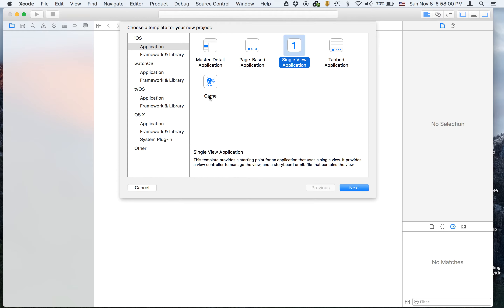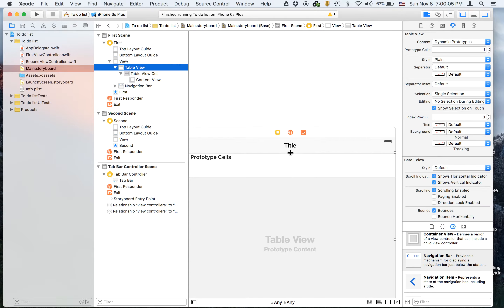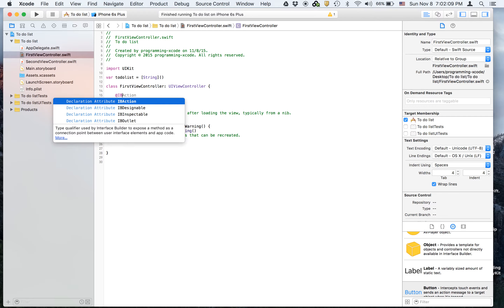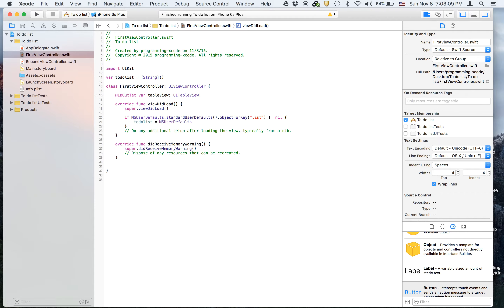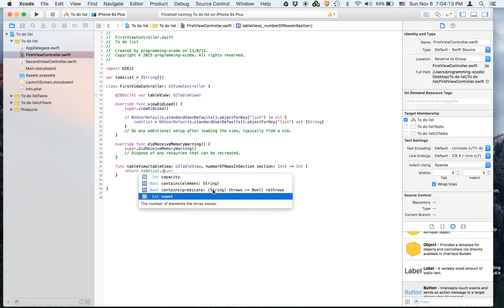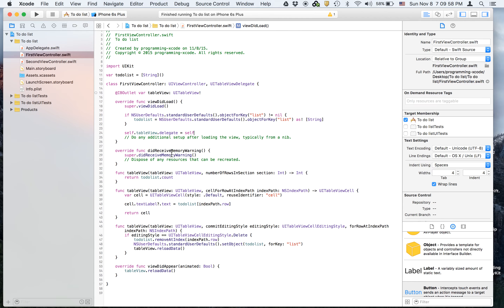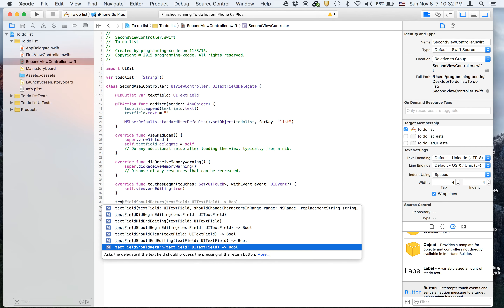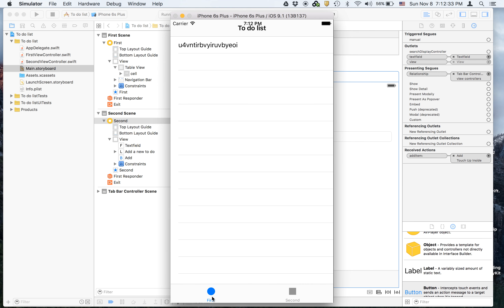iOS 9 Xcode 7 Swift 2 Tutorial 7: Making a To Do List App with UITableView and UITextField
In this video we made a To Do List App With a UITableView, and  a UITextField.